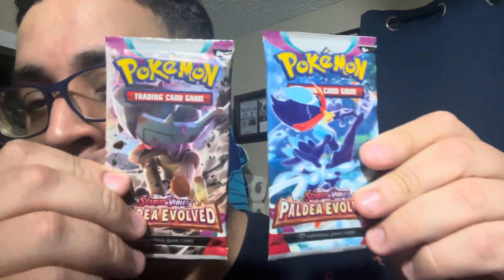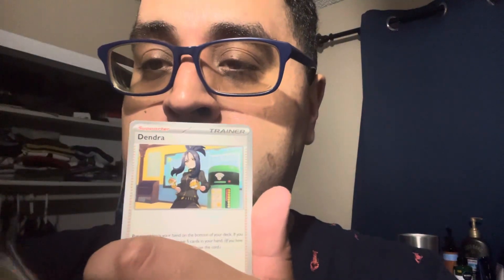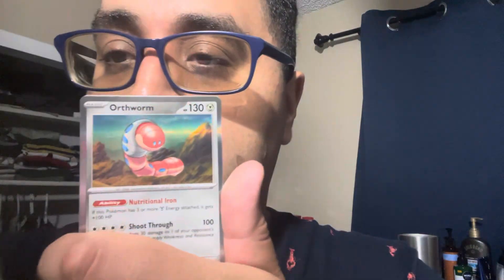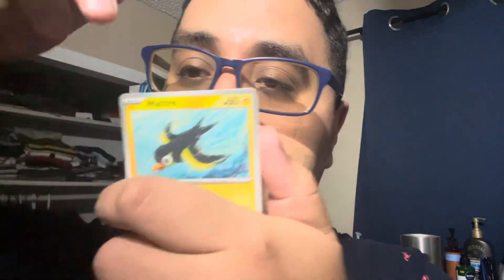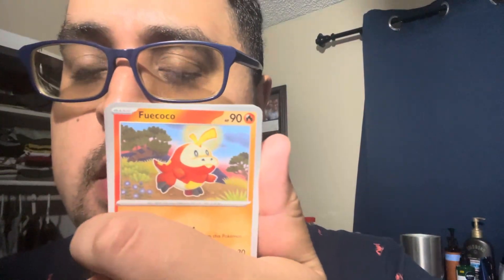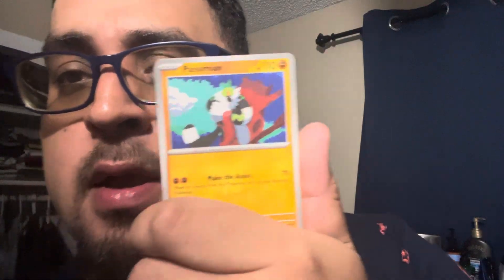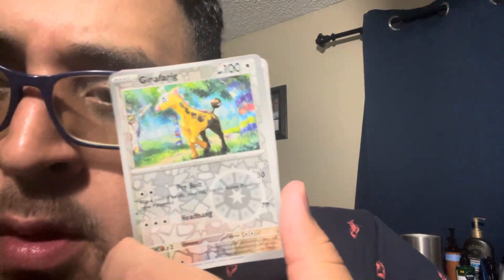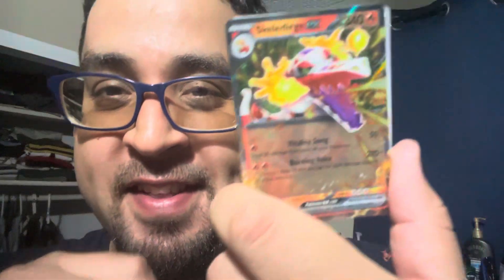Opening two packs of scarlet & violet paldea evolved ￼